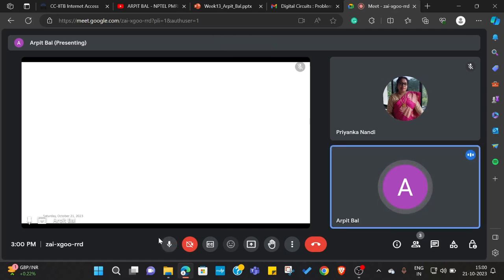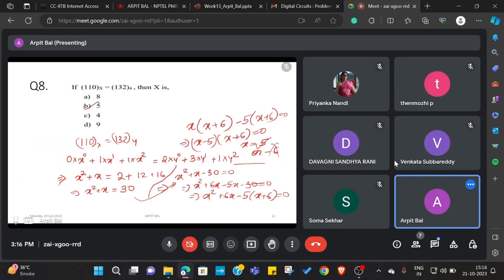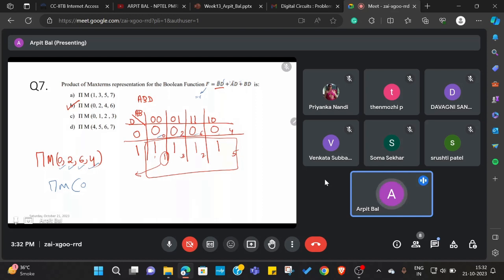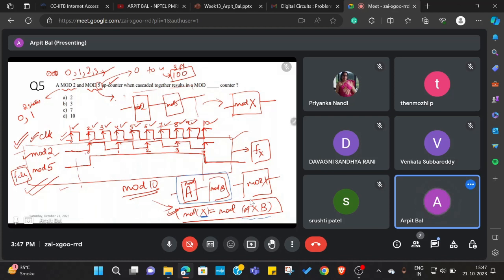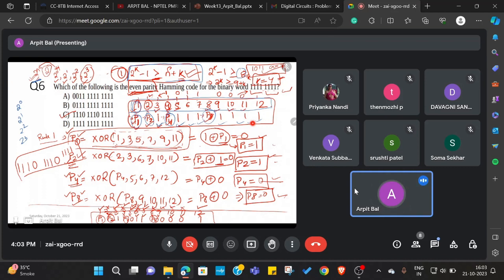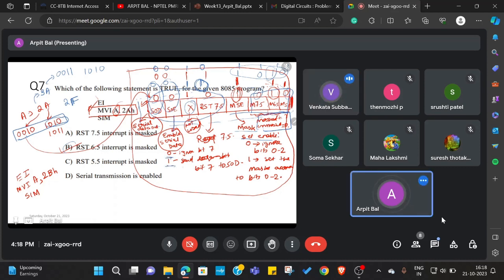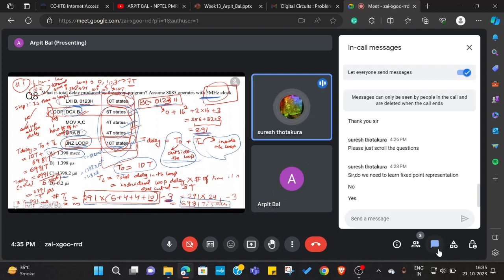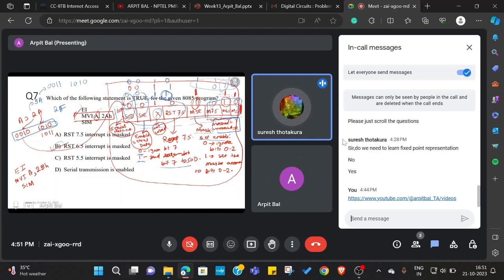Week-13 NPTEL-Digital Circuits-Live session-13 (noc23_ee115)- TA Arpit Bal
This video contains the recording of the live problem-solving session conducted by TA Arpit Bal for week 13 of the Digital Circuits course.